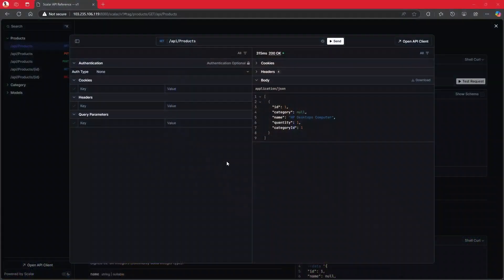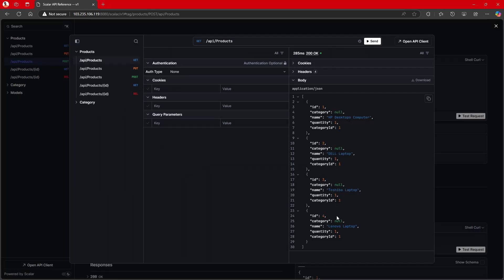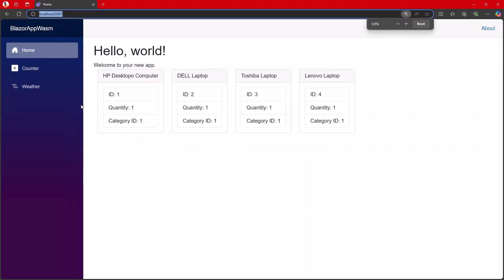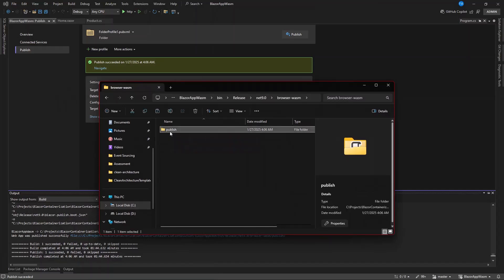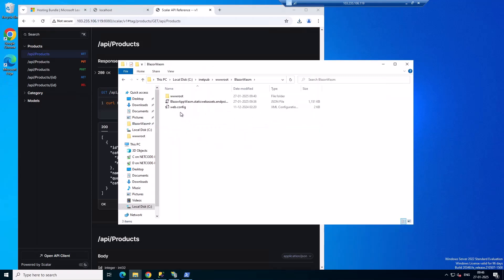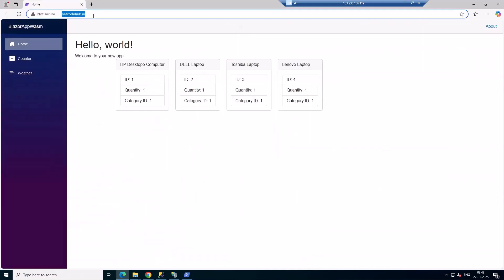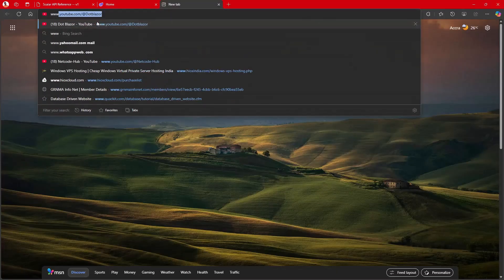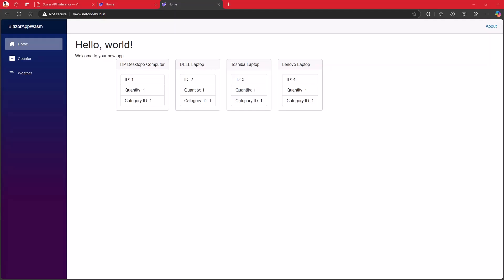🚀Publish & Deploy Your Blazor App to a VPS Cloud Server 🌐 | Step-by-Step Beginner's Guide 🖥️✨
🔹Learn how to publish and deploy your Blazor app to a VPS cloud server in this step-by-step guide! 🚀 From setup to deployment, this video makes it easy for beginners to get started. 🌐

# Here's a follow-up section.